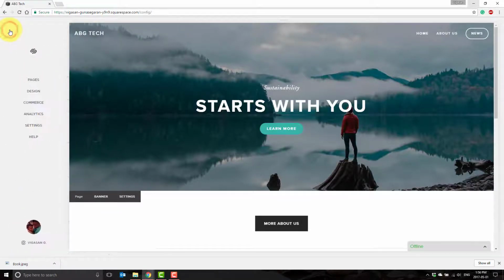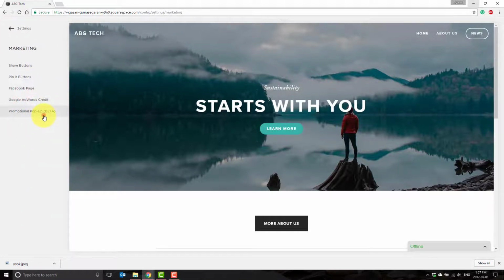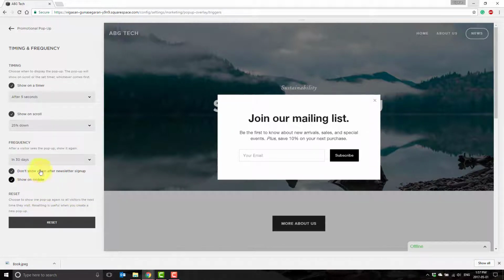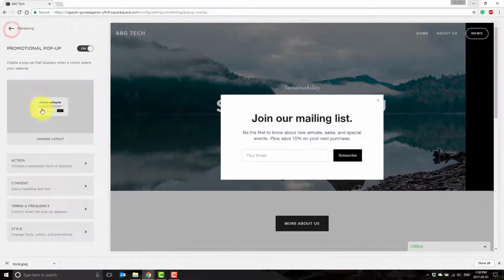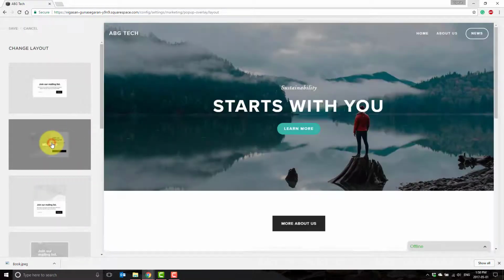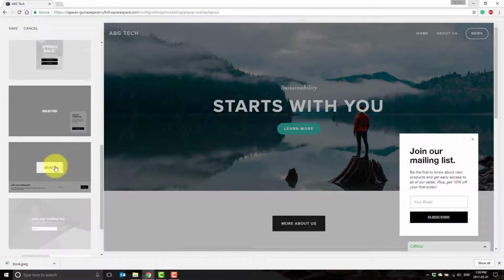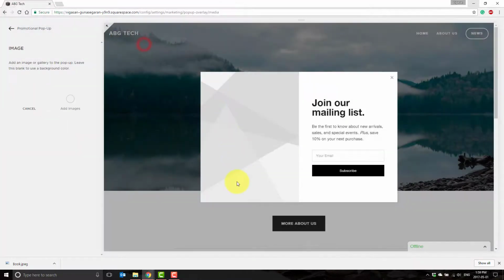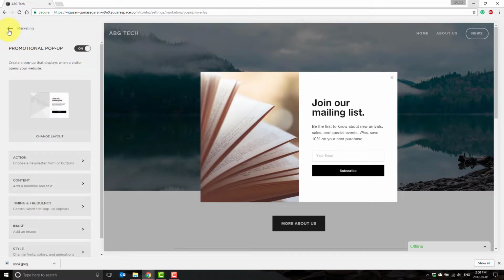Website Design With Squarespace - Promotional Popups (Mailchimp)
Have you been using the terrible popup choices that MailChimp offers on your Squarespace website? Well, I have some great news! Squarespace has a popup method that will let you style your popup exactly how you want while matching your branding perfectly. Check it out!